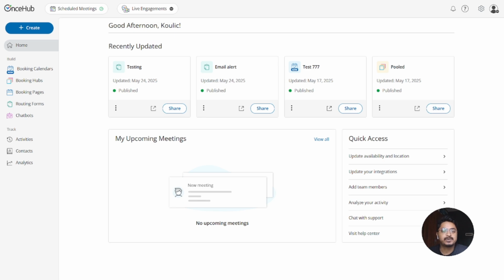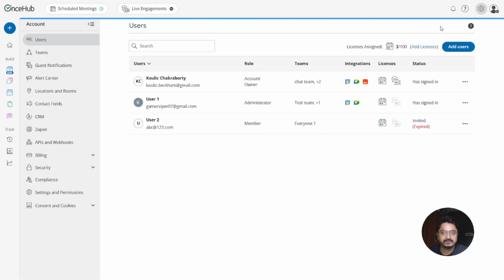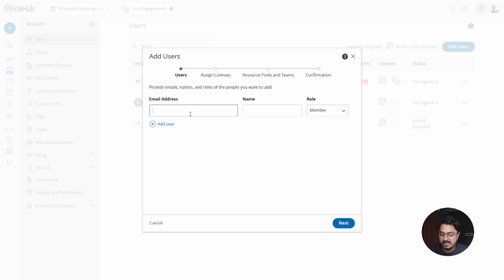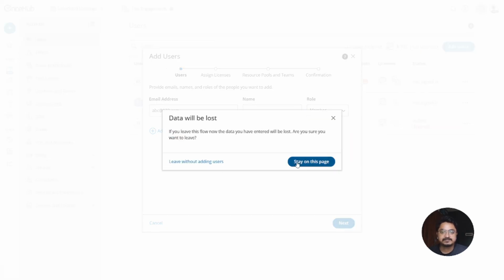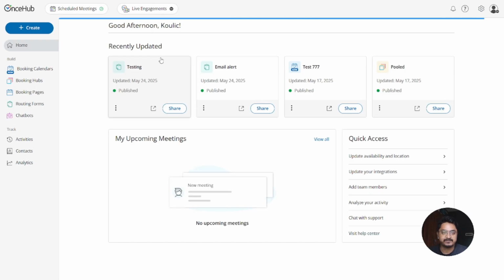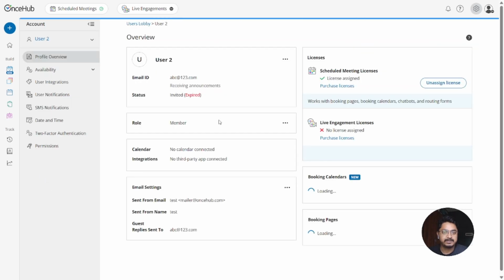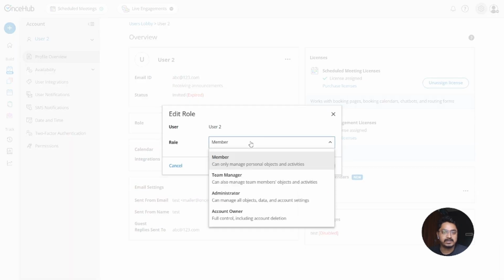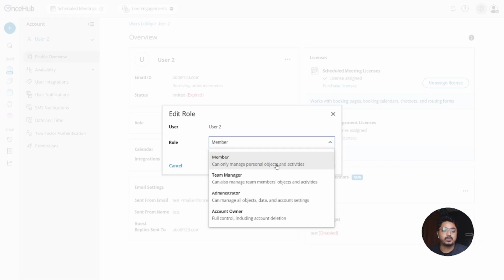How to Assign or Change User Roles in Your OnceHub Account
In this OnceHub tutorial, Koulic from our support team demonstrates how to assign and change user roles within your account.

Properly managing user roles is key to controlling access levels, assigning responsibilities, and maintaining an organized workspace.

You'll learn how to:
✔️ Assign a role when adding a NEW user
✔️ Change the role of an EXISTING user